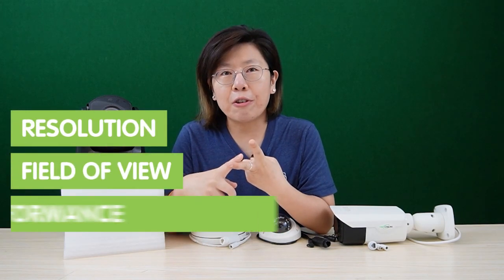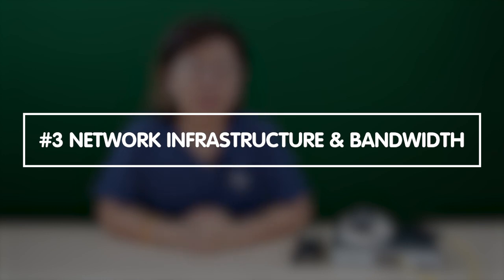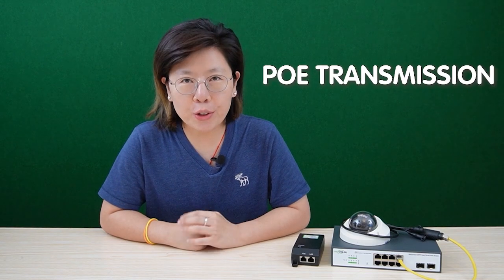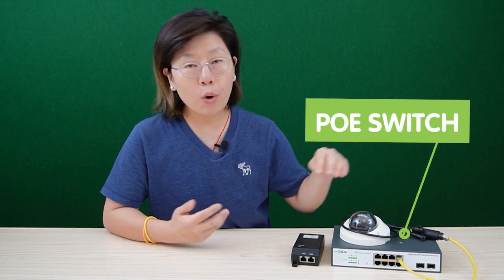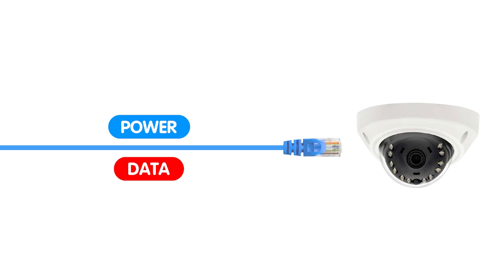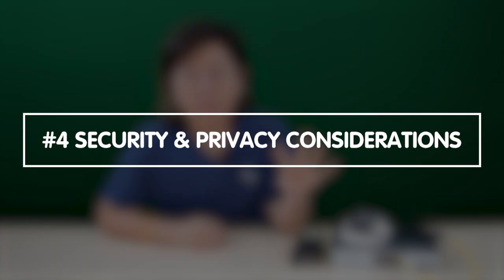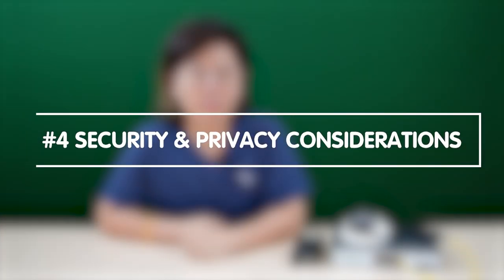Top 5 Things to Know Before Setting up An IP Camera System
IP cameras offer advanced features and flexibility for surveillance and security applications. However, there are important considerations to keep in mind to ensure a successful implementation. In this video, we highlight the top 5 things you need to know before setting up an IP camera system.

0:00:00 Intro
Introduction to IP Cameras
Tips for Monitoring and Recording